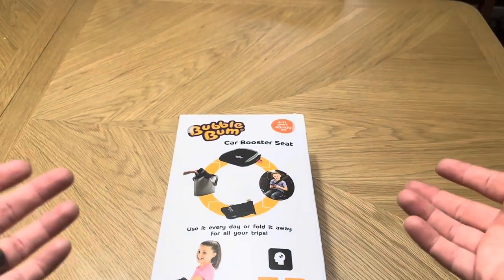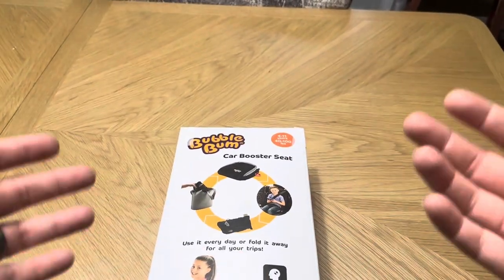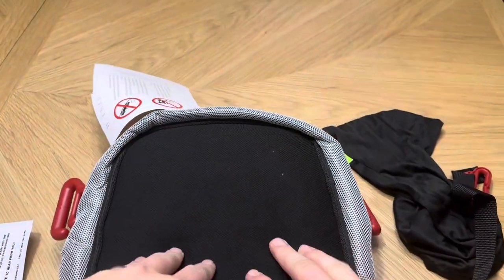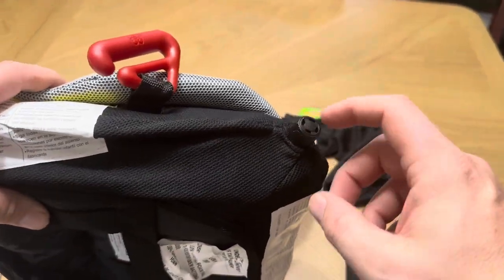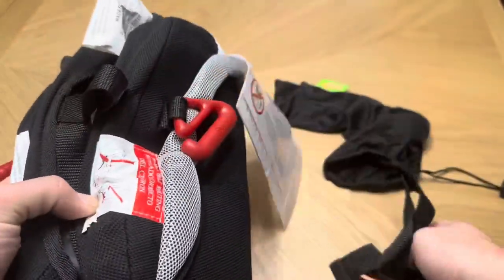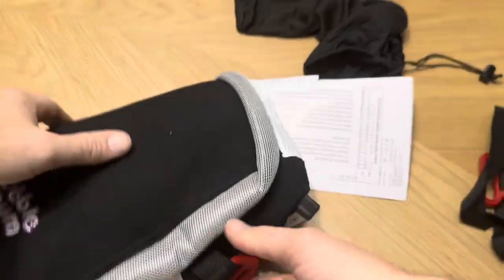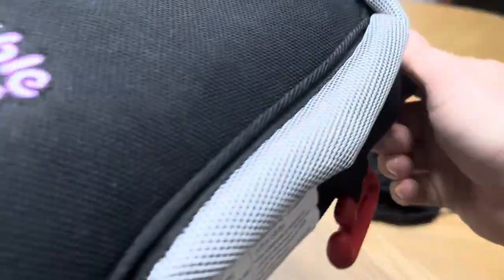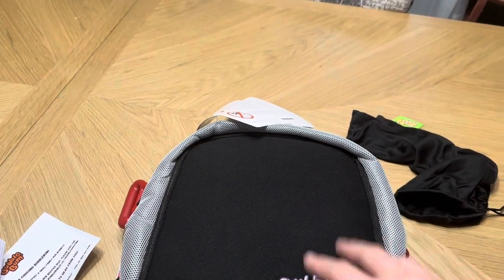Bubble Bum Inflatable Travel Booster Seat Review: Setup, Inflation, & Measurements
In today’s video, I will be reviewing my Inflatable Booster Seat! You can see the current price for this item on Amazon by clicking below.